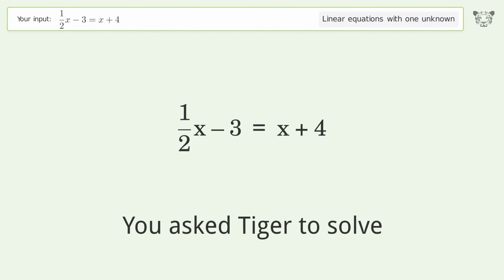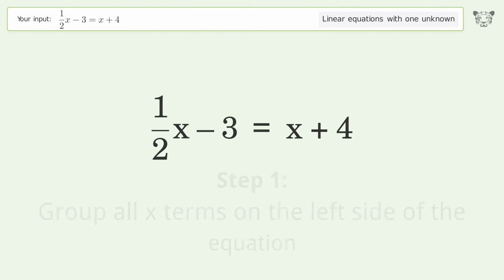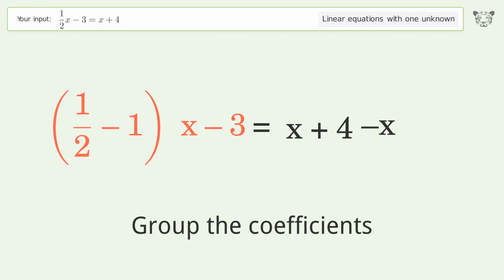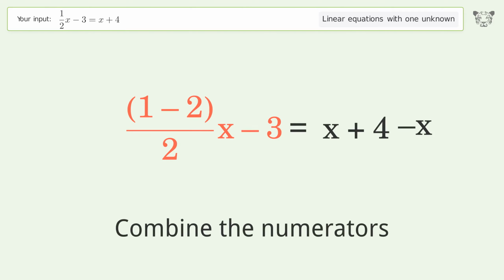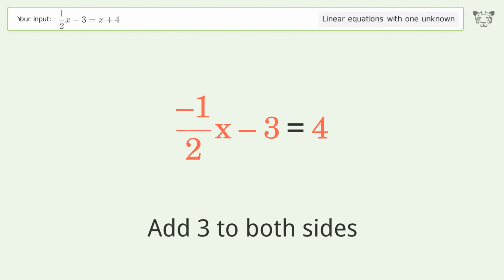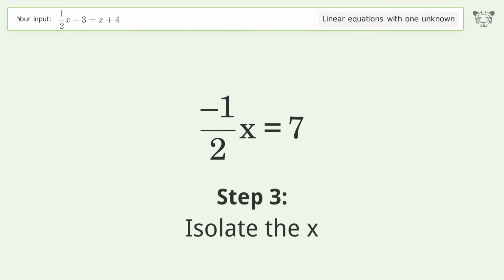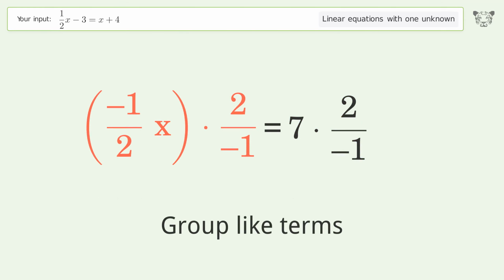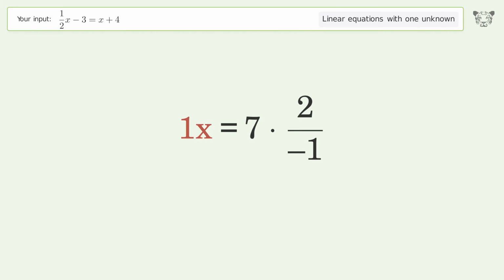Solve 1/2x-3=x+4: Linear Equation Video Solution | Tiger Algebra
Struggling with 1/2x-3=x+4? Watch our step-by-step video on Tiger Algebra to master this linear equation effortlessly. Also check out for more tips and tricks for dealing with linear equations with one unknown